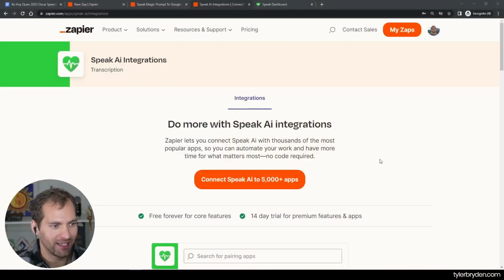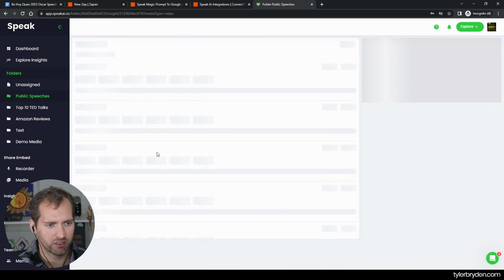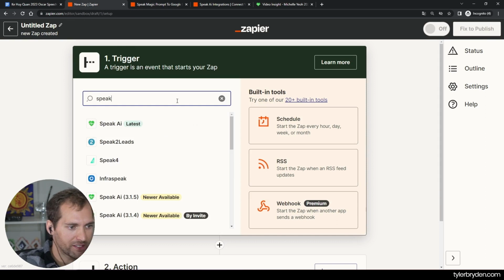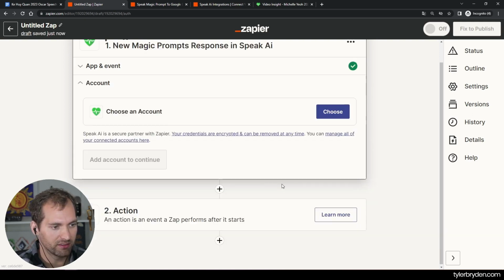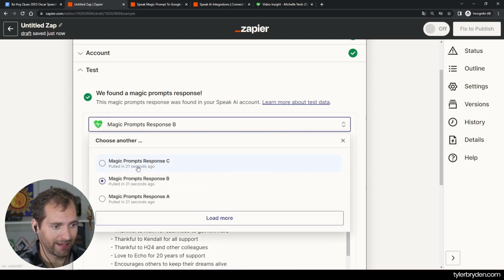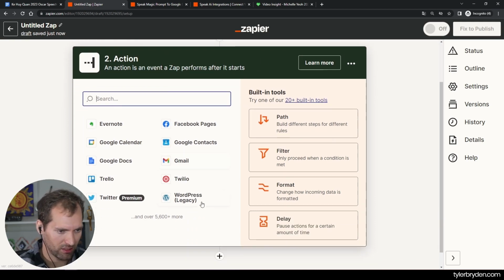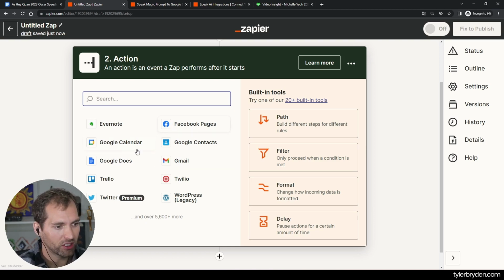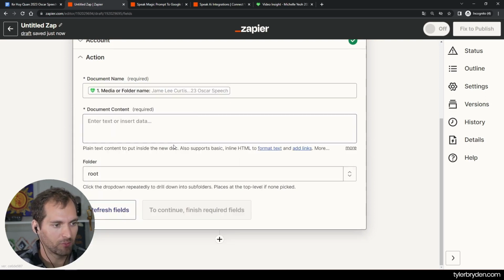Speak Magic Prompts Zapier Trigger Release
🔥 𝗡𝗲𝘄 𝗥𝗲𝗹𝗲𝗮𝘀𝗲: 𝗭𝗮𝗽𝗶𝗲𝗿 𝗦𝗽𝗲𝗮𝗸 𝗠𝗮𝗴𝗶𝗰 𝗣𝗿𝗼𝗺𝗽𝘁𝘀 𝗥𝗲𝘀𝗽𝗼𝗻𝘀𝗲 𝗧𝗿𝗶𝗴𝗴𝗲𝗿

With the trigger on Zapier, you can automatically get responses from your Speak Magic Prompts requests and then send them to 5,000+ apps.

For example, you can:

1. Summarize a meeting and create an email to share with your team

2. Transcribe a video with Speak and publish a YouTube description

3. Generate a list of actions items and pricing notes to populate your CRM

Here is a video on this new release with a walkthrough to set it up.

If you are interested in checking out the integration, you can view it here: